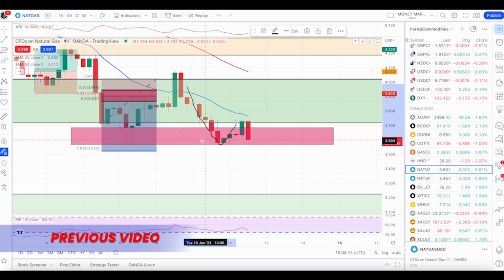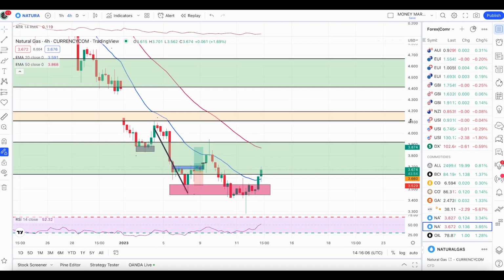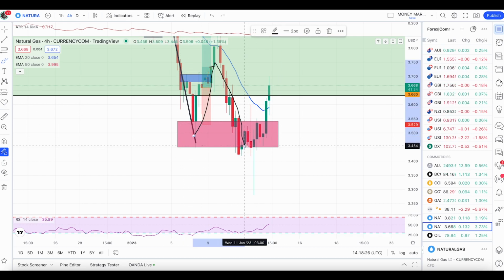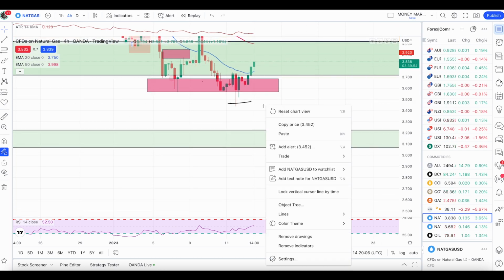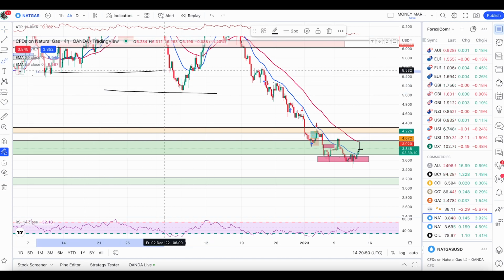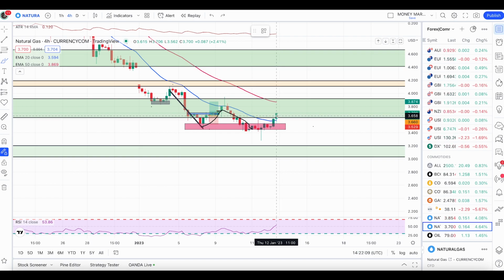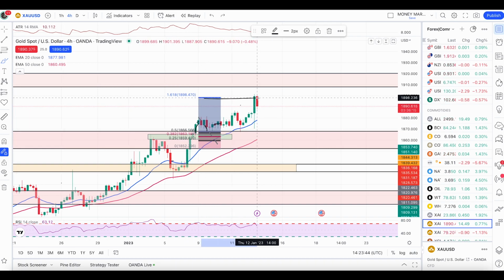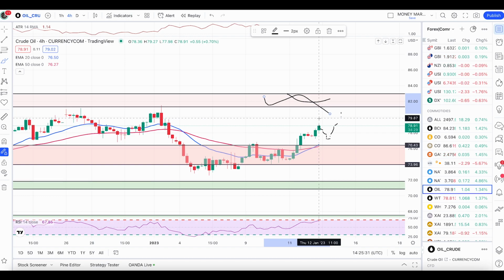Natural Gas | Double Bottom Still Intact | 3.82 Candle | Gold | Crude Oil | Technical Analysis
(AXI )